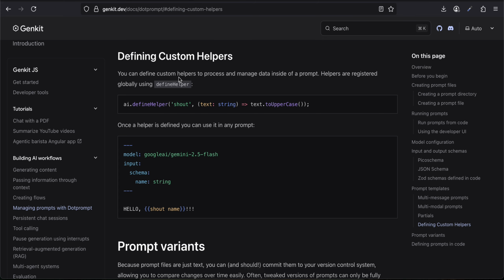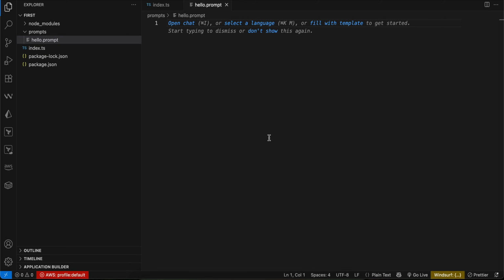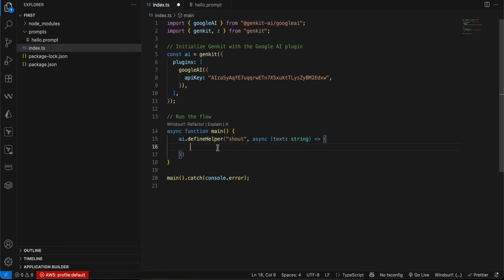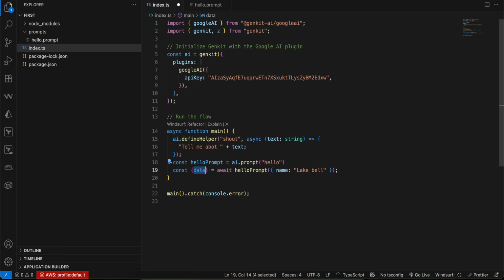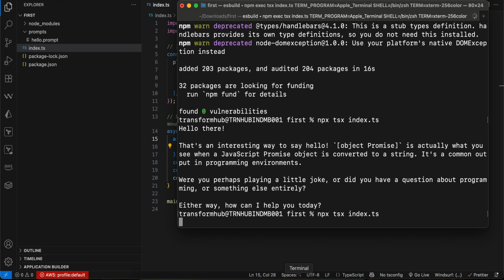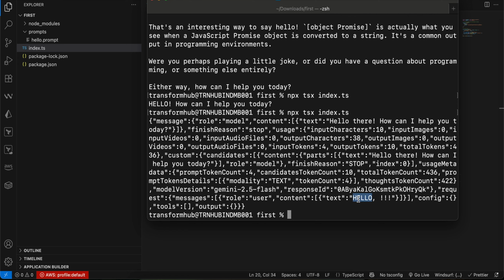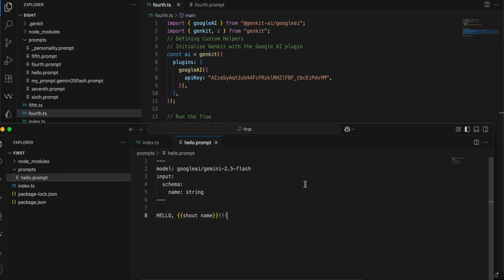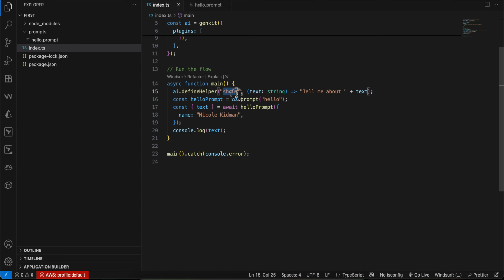How to define Custom Helpers in Dot Prompt File with GenKit + NodeJS + Gemini